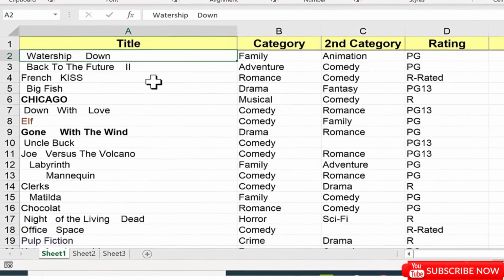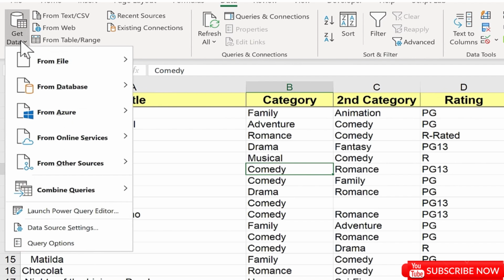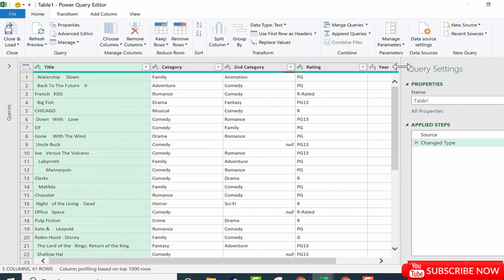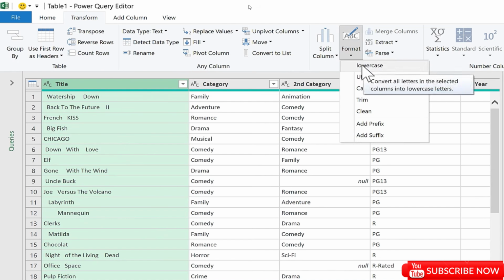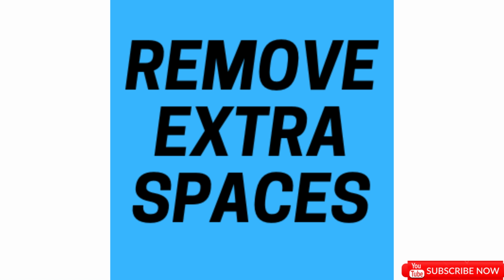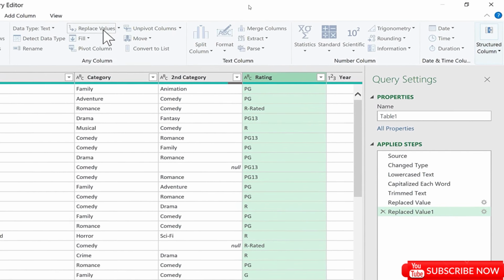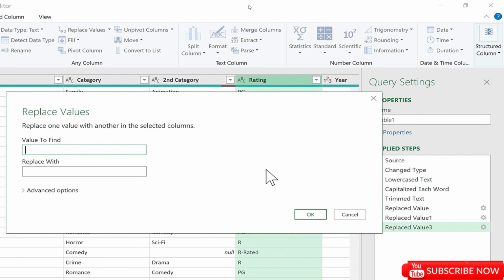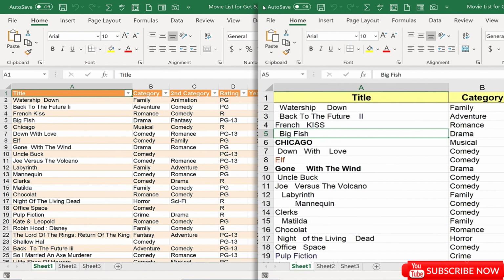Excel Magic: Clean Messy Data in Seconds with Get & Transform!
Learn how to use Get & Transform (Power Query) in Excel to clean messy data automatically!
In this video, you’ll see how to turn an unformatted movie list into a neat, standardized table — fixing text cases, trimming spaces, replacing values, and loading clean data back into Excel.
Perfect for anyone who wants to make their spreadsheets look professional and save hours of manual cleanup.

Topics covered:
-Converting ranges into tables
-Using the Power Query Editor
-Formatting and trimming text
-Replacing inconsistent values
-Loading transformed data back into Excel.